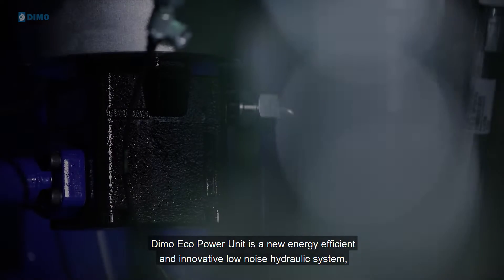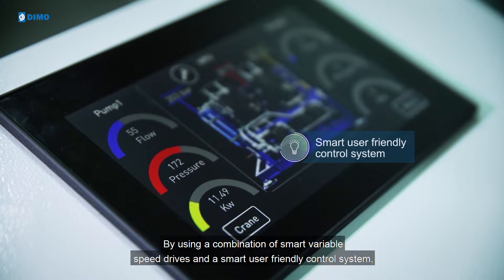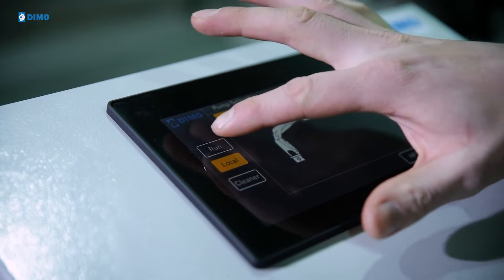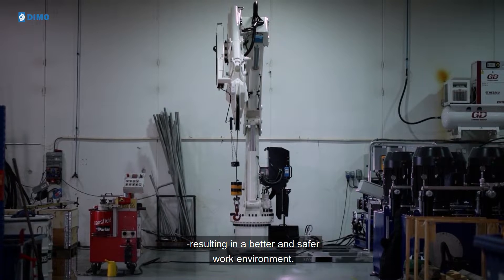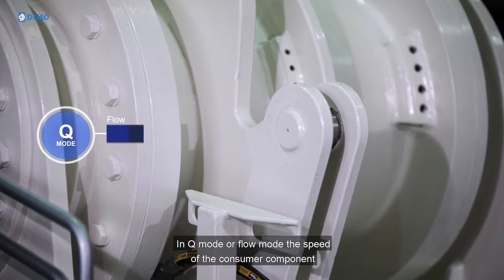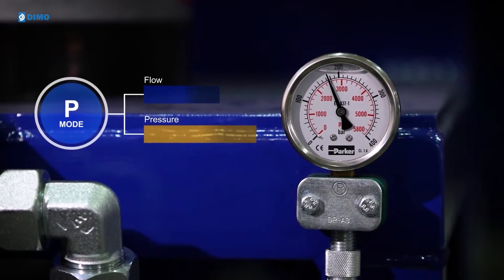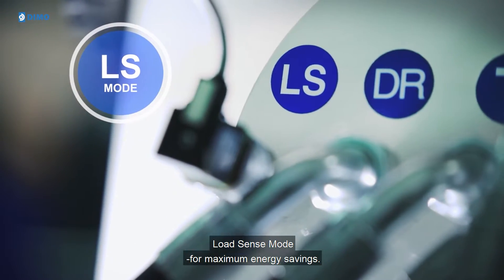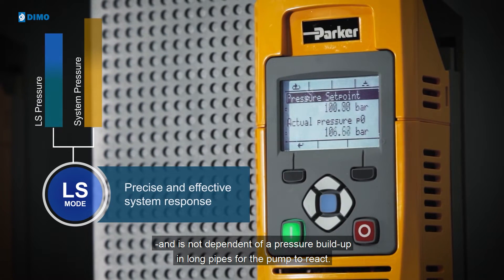DIMO ECO Power Unit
DIMO Eco Power Unit is a new energy efficient and innovatice low noise hydraulic system.

By using a combination of smart variable speed drives and smart user friendly control system, the EPU achieves up to 90% less power consumption than a conventional hydraulic power unit.